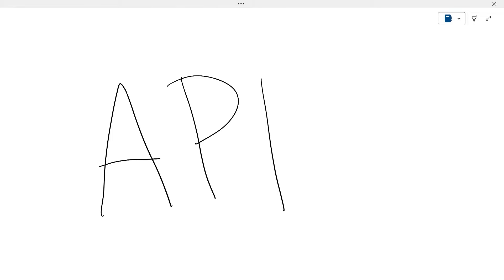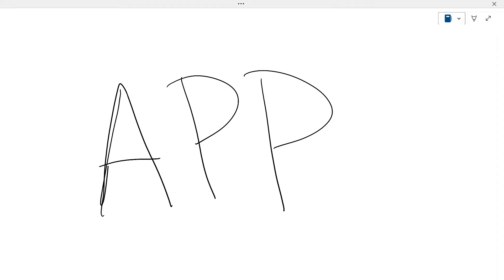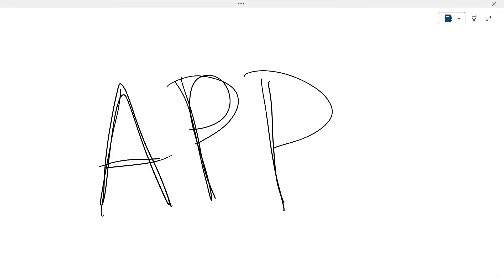Meet Microsoft SQL Product Leader - Sanjay Mishra | Data Exposed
Learn about the future of SQL with Microsoft SQL Product Leader, Sanjay Mishra.

Chapters:
00:00 - Introduction
01:50 - Evolution
07:00 - Getting Started